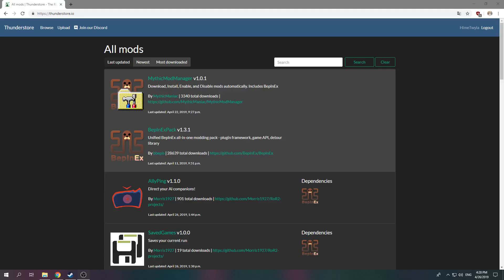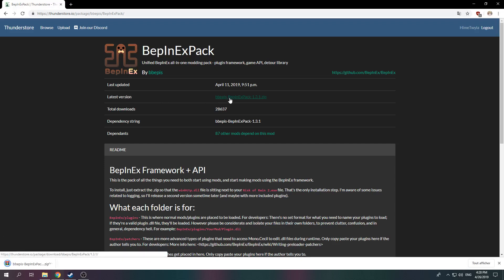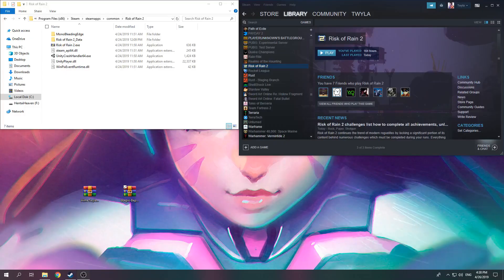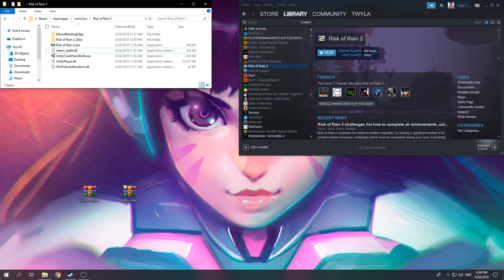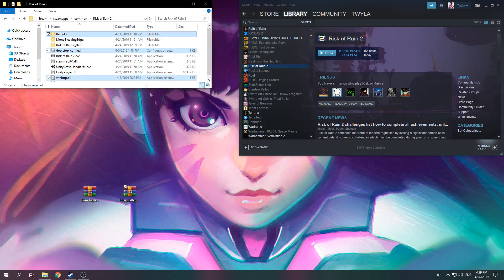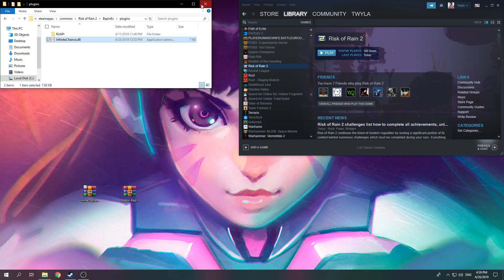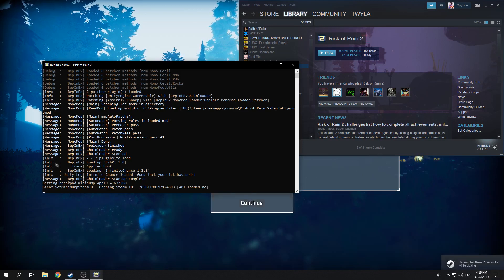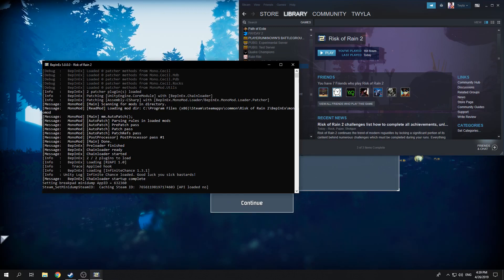[RoR2] How to install mods using bepinex for Risk Of Rain 2?